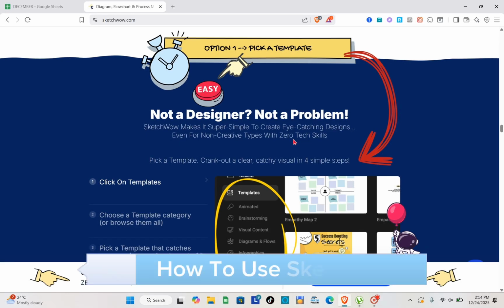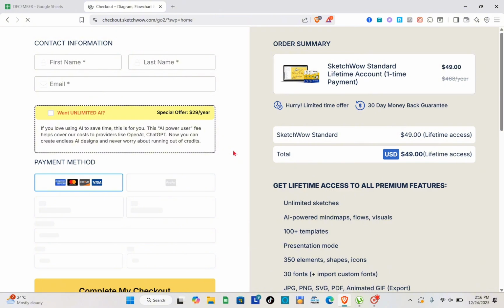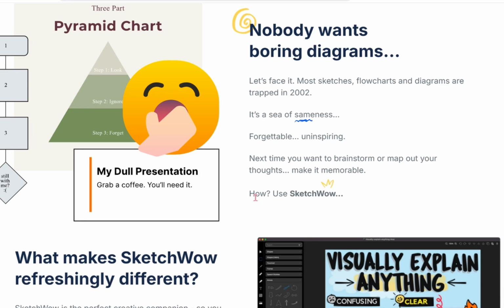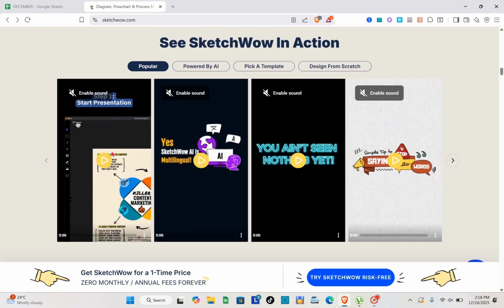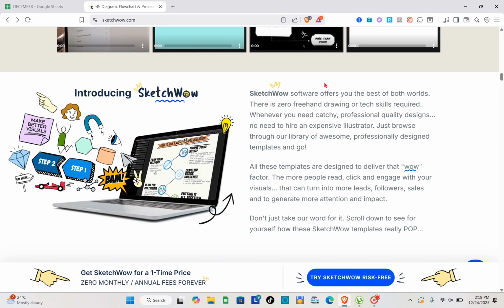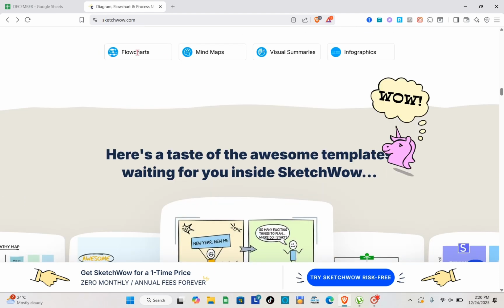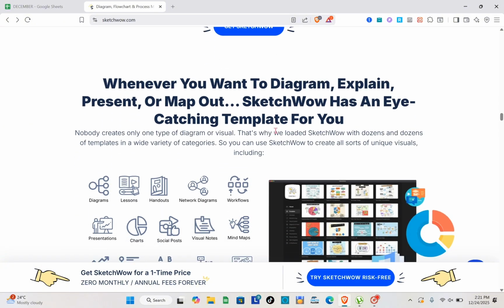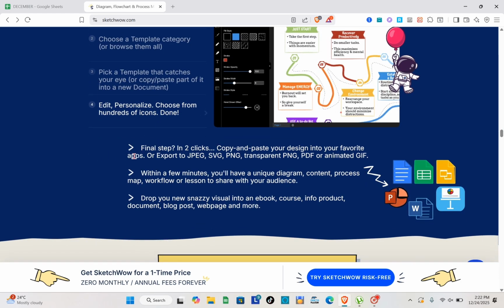How To Use Sketchwow || Sketchwow Tutorial for Beginners (Full Guide)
Unlock the power of visual storytelling with our comprehensive Sketchwow tutorial for beginners! This full guide will walk you through everything you need to know to start using Sketchwow effectively. Learn how to create engaging animated sketch videos, from basic navigation to advanced features. Whether you're making explainer videos, educational content, or just want to add a unique touch to your presentations, Sketchwow is an incredible tool. We'll cover drawing tools, adding sound, exporting your projects, and much more. Get ready to transform your ideas into captivating visual experiences and impress your audience!